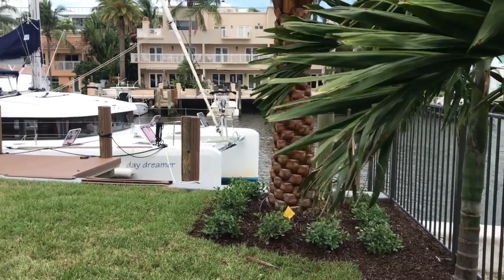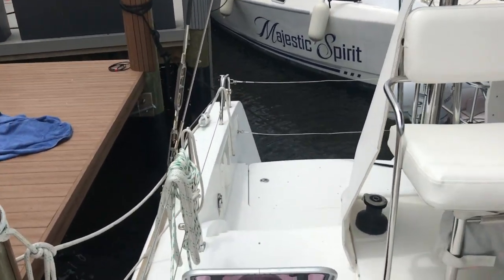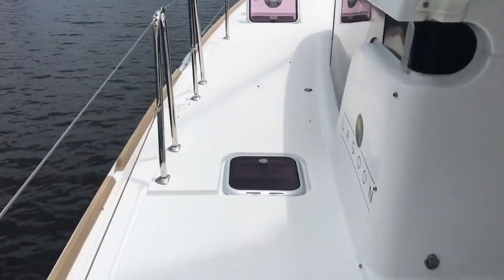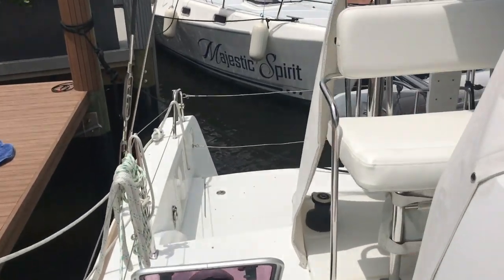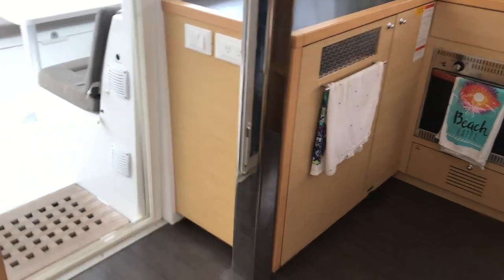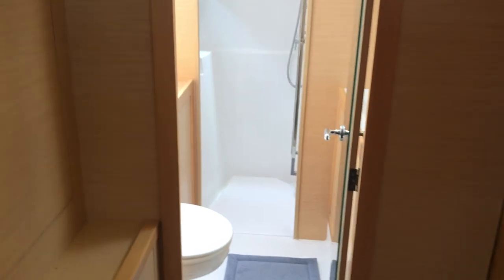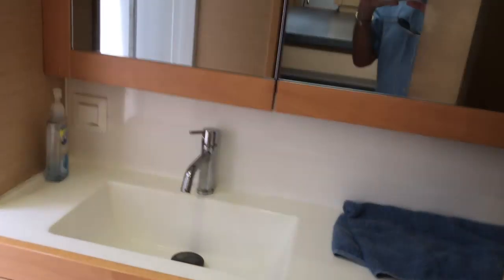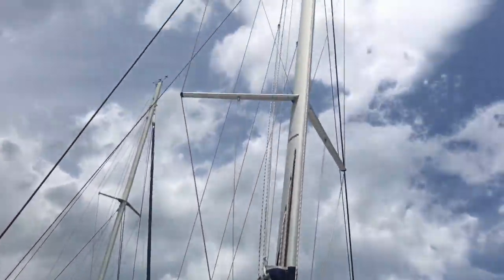LAGOON 39 OWNER VERSION 2014 QUICK TOUR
This video is about LAGOON 39 OWNER VERSION 2014 QUICK TOUR